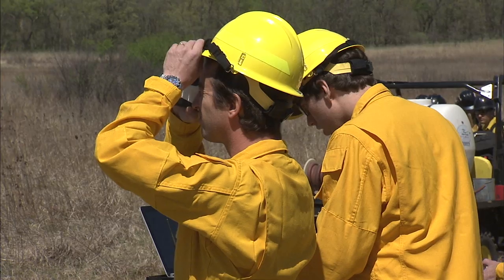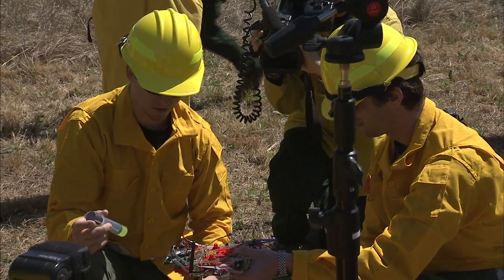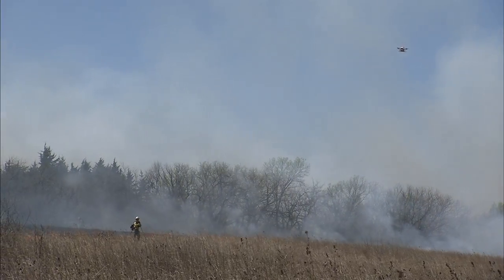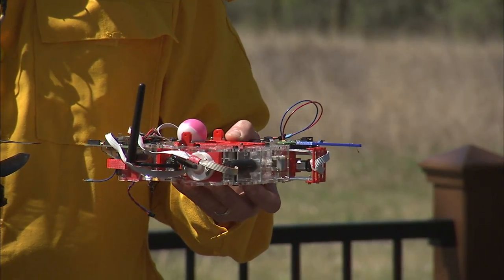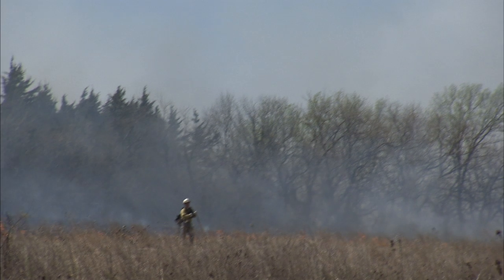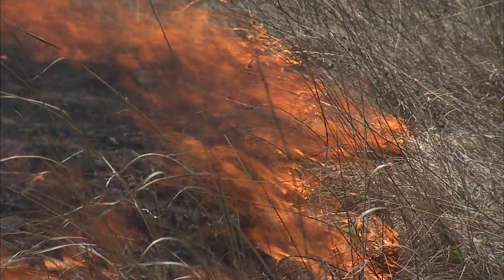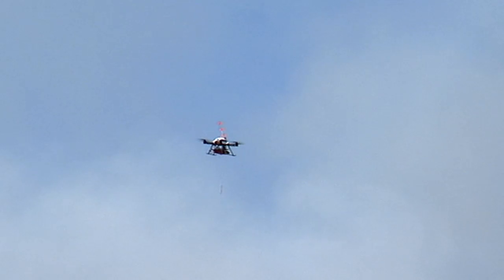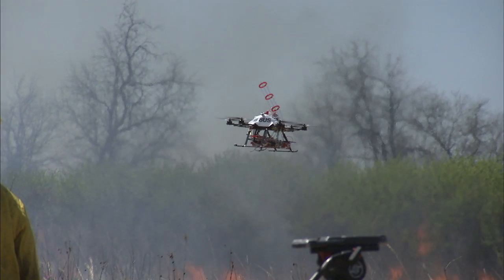Aerial Fire Drone Passes Homestead Test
An innovative University of Nebraska-Lincoln-designed drone designed to ignite prescribed fires in grasslands and forests was used successfully April 22, 2016 to burn 26 acres of restored tallgrass prairie at Homestead National Monument of America near Beatrice.